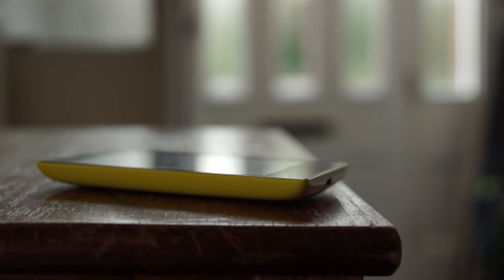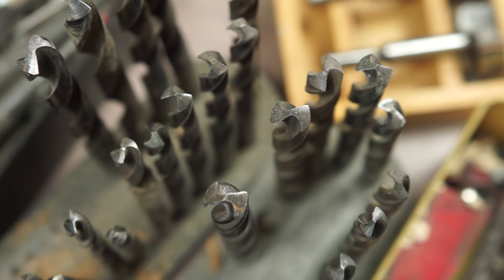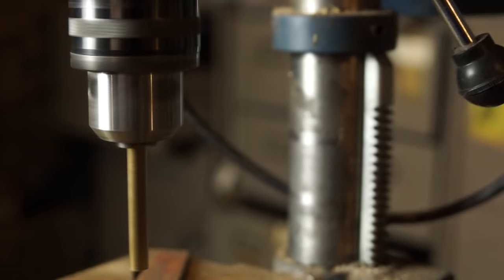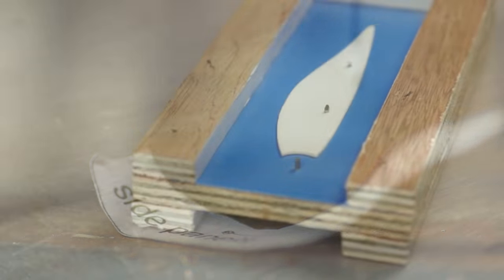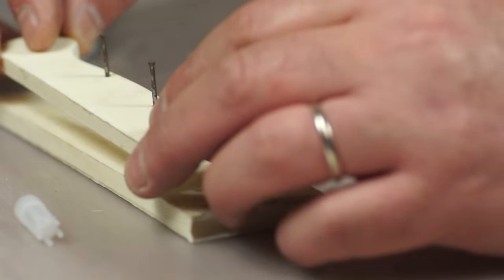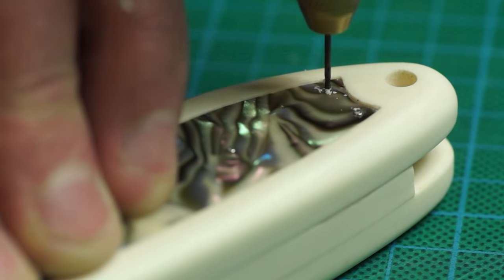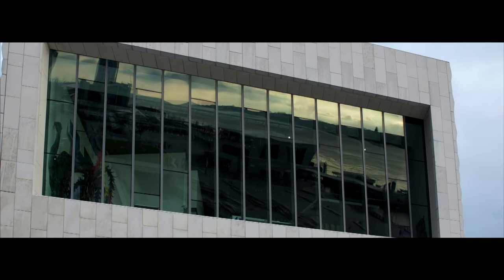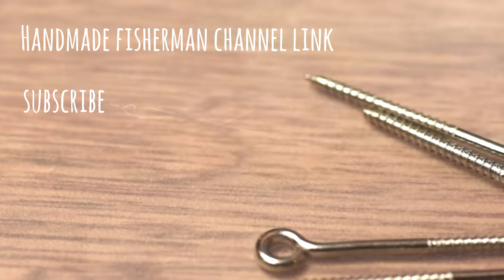The Pocket Knife lure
Making a lure with and opening blade and weight adjustment system from various plastics included polycarbonate and polyurethane. For pike fishing in fresh water.